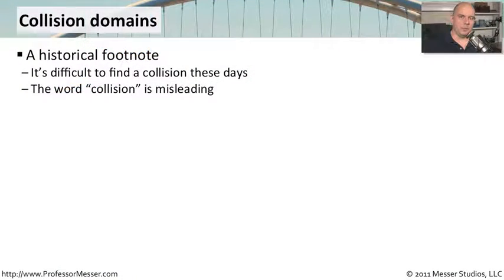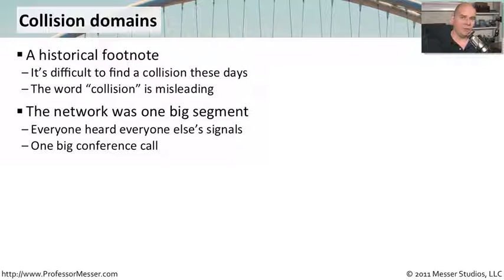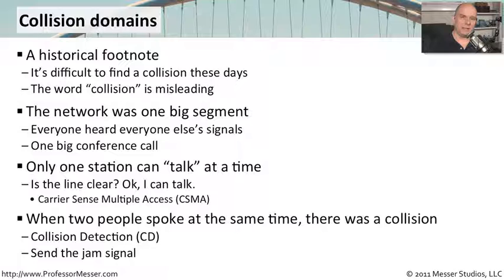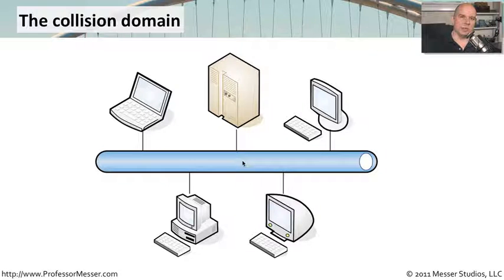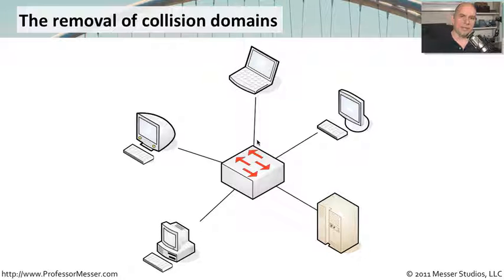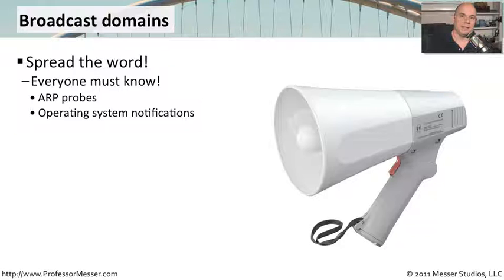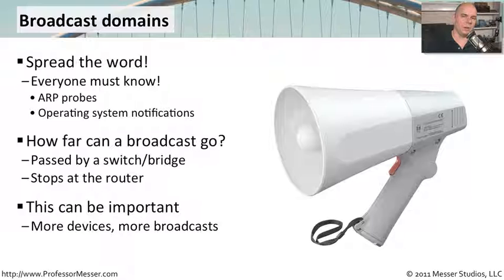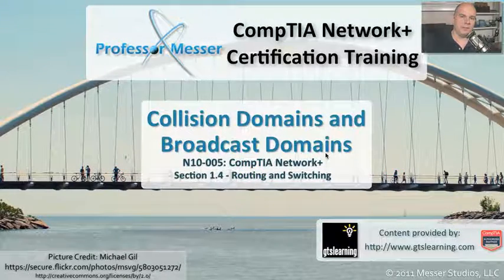Collision Domains and Broadcast Domains - CompTIA Network+ N10-005: 1.4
Collision domains may be a thing of the past, but broadcast domains continue to be relevant on our networks. In this video, you'll learn the history of collision domains and how broadcast domains are used in today's more modern networks.